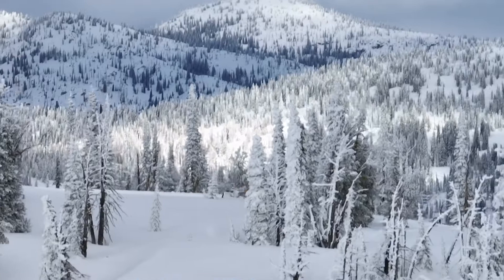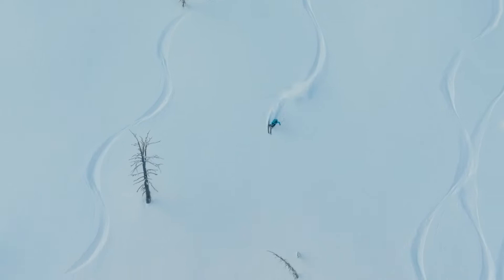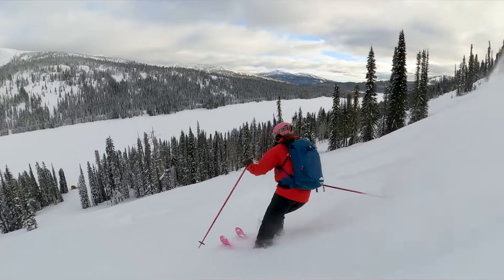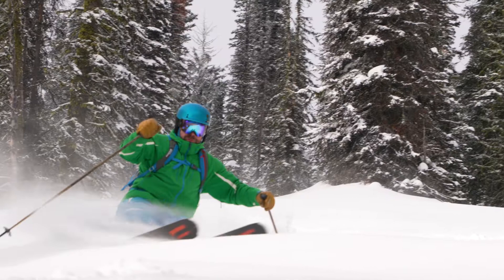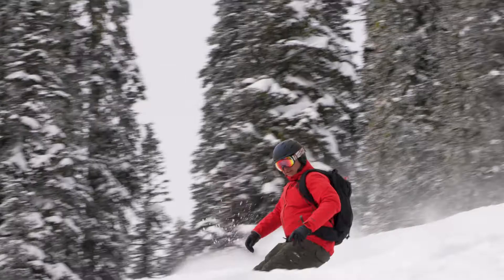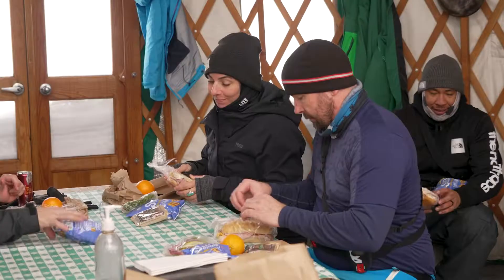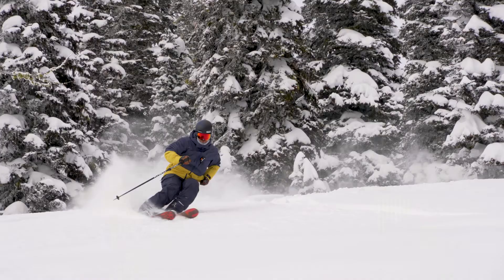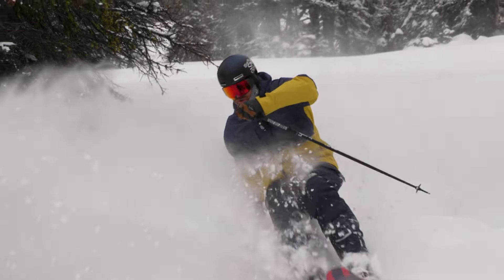Brundage SnowCat Adventures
Experience the ultimate adventure at one of  by joining us on a guided Snow cat skiing trip into the beautiful backcountry of the Payette National Forest.

Snow cat trips are offered on 17,912 acres of snowy steeps, tree-lined glades and powdery bowls reaching elevations of nearly 8,500 feet. Our expansive backcountry terrain includes three separate mountain peaks as well as a newer area off of Six Mile Ridge.